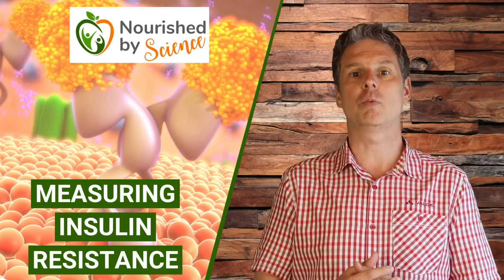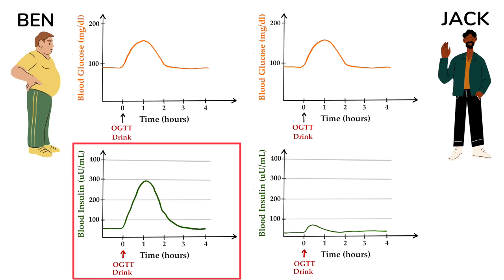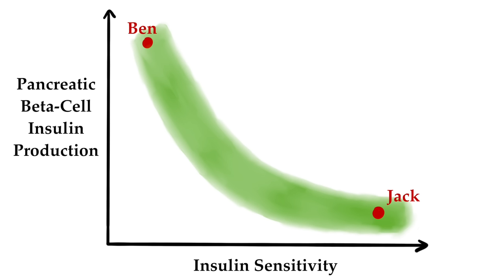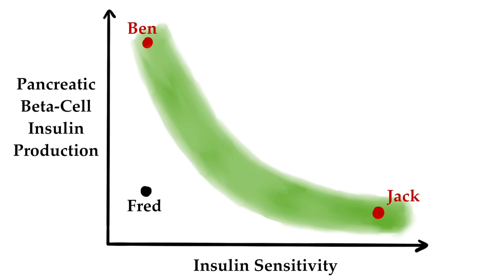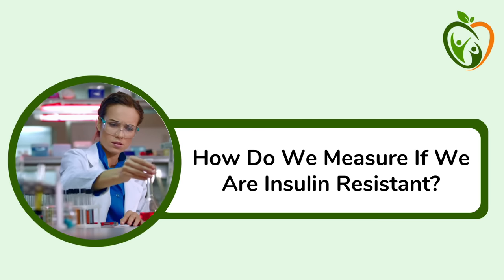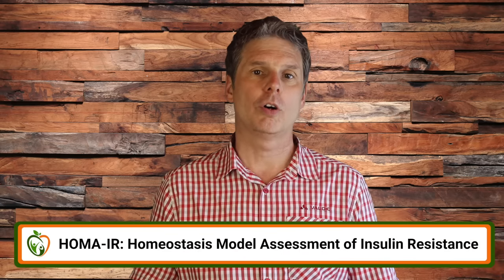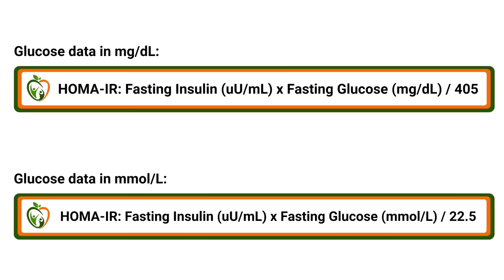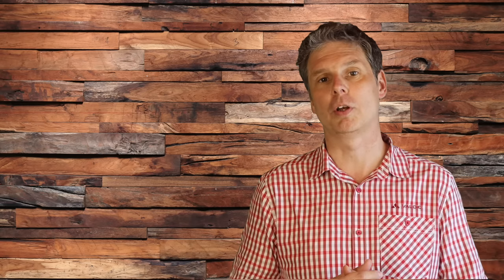Measuring Insulin Resistance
A discussion of who may want to measure insulin resistance, why it’s important, which test to get done, and what the lab results mean.

- JOIN THE NOURISHED BY SCIENCE COMMUNITY: RECEIVE ADDITIONAL GUIDANCE AND SUPPORT TO MAKE EVIDENCE-BASED DIETARY CHANGES TO MINIMIZE YOUR RISK OF CHRONIC DISEASE -

- VIDEO DESCRIPTION -
Insulin resistance is a common phenomenon, and not just in people with diabetes or prediabetes. This video discusses reasons for measuring insulin resistance, who should get tested, which lab test makes the most sense, and how lab results can be interpreted.

- TIP JAR: SUPPORT MY EFFORTS TO CREATE THIS FREE CONTENT -

- LINK TO BLOG POST ASSOCIATED WITH THIS VIDEO, INCL. ALL REFERENCES -

- TIMESTAMPS -
0:00 Introduction
2:01 The relationship between blood glucose and blood insulin levels
5:41 Insulin resistance is a risk factor for type 2 diabetes
10:26 Who should get tested for insulin resistance?
14:16 How do we measure if we are insulin resistant?
20:24 Challenge

- SIMILAR VIDEOS -
Blood sugar spikes, reactive hypoglycemia, and how to avoid them: an interview with Penny Figtree MD: